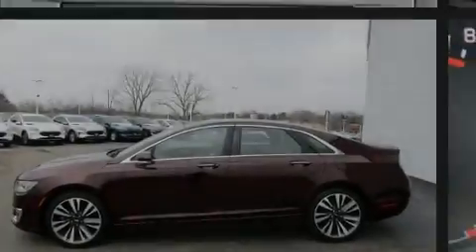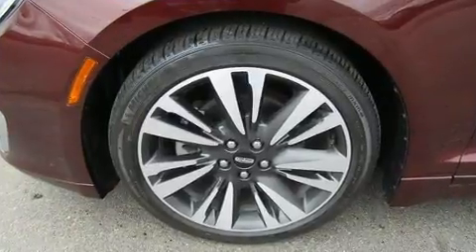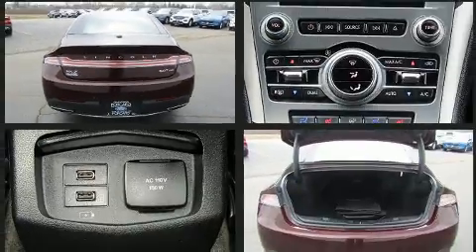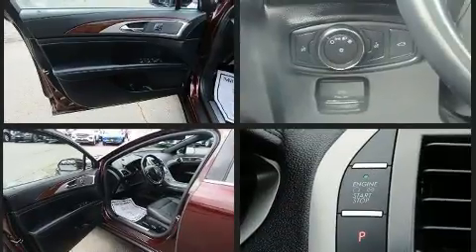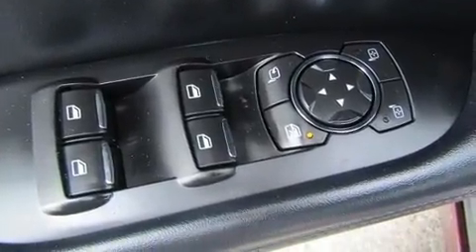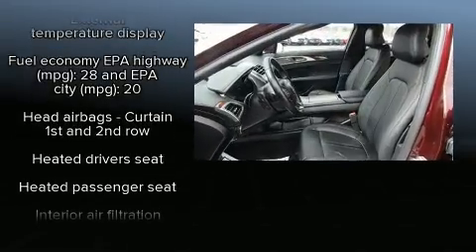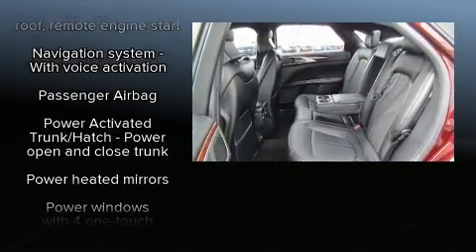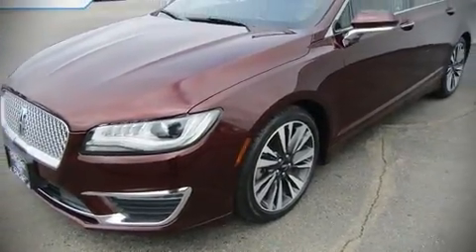2017 Lincoln MKZ Reserve in Racine, WI 53406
Porcaro Ford
6001 Washington Avenue

Introducing the 2017 Lincoln MKZ With just over 20,000 miles on the odometer, this 4 door sedan prioritizes comfort, safety and convenience. Smooth gearshifts are achieved thanks to the 2 liter 4 cylinder engine, and for added security, dynamic Stability Control supplements the drivetrain. Lincoln infused the interior with top shelf amenities, such as: speed sensitive wipers, a leather steering wheel, a power seat, an automatic dimming rear-view mirror, high intensity discharge headlights, remote keyless entry, and seat memory. Lincoln ensures the safety and security of its passengers with equipment such as: head curtain airbags, front side impact airbags, traction control, brake assist, a panic alarm, an emergency communication system, and 4 wheel disc brakes with ABS. Sophisticated all wheel drive technology maintains a firm grip on the road. It also arrives with a Carfax history report, indicating just one previous owner. We have the vehicle you've been searching for at a price you can afford. Stop by our dealership or give us a call for more information.